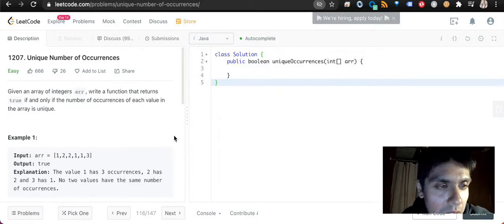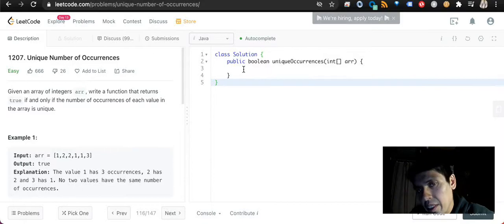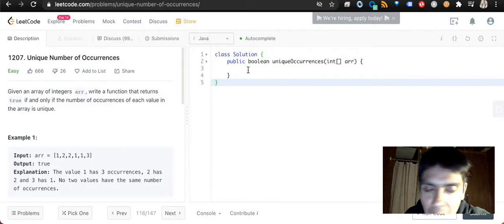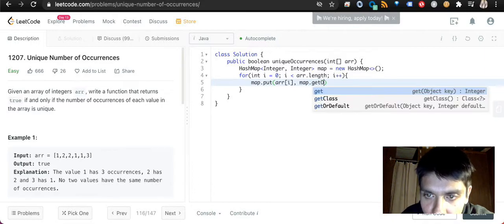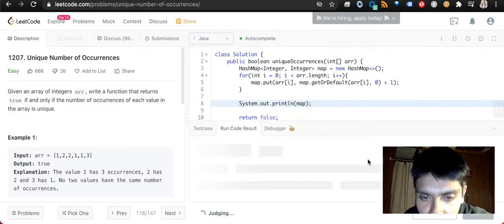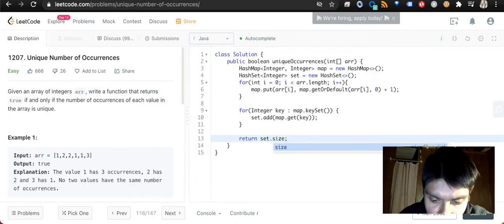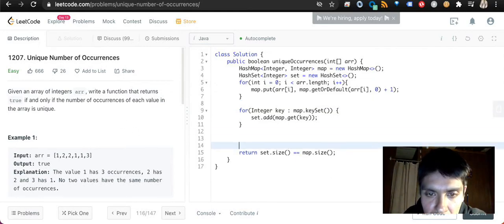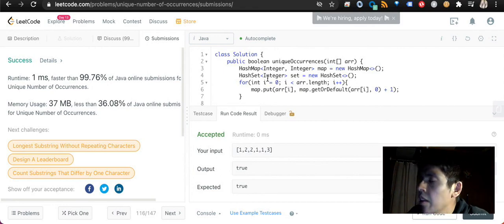Leetcode Problem 1207: Unique Number of Occurrences - Tuesday, April 13th, 2021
Playing around with maps can let you derive unique insights from your datasets.